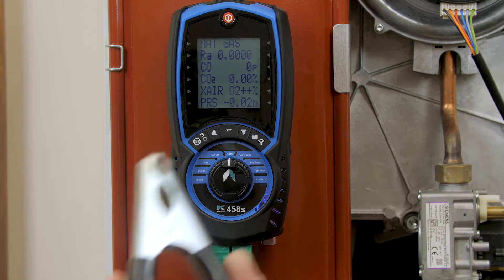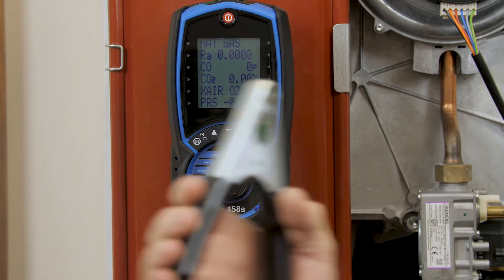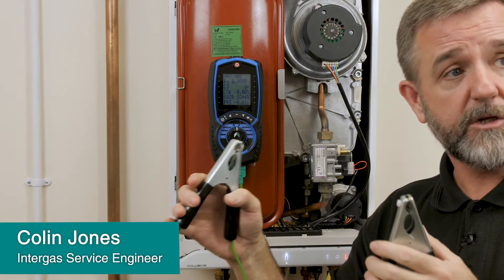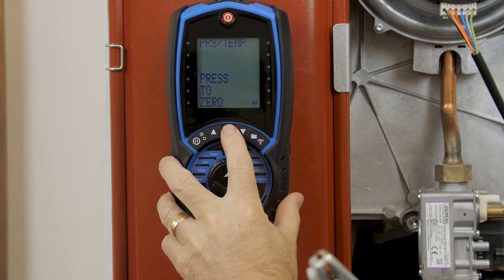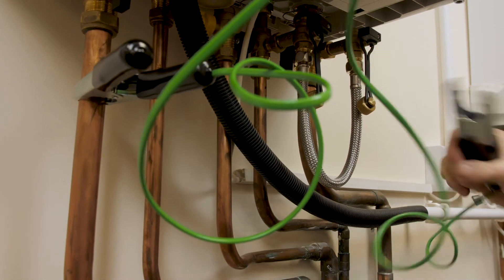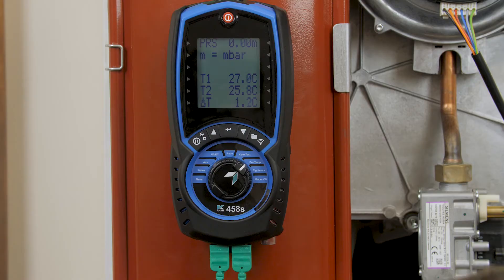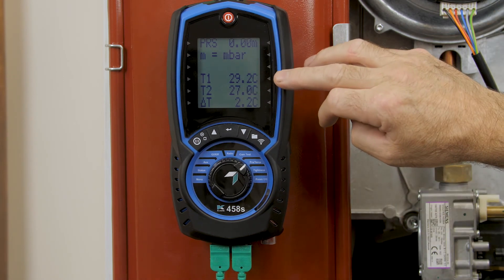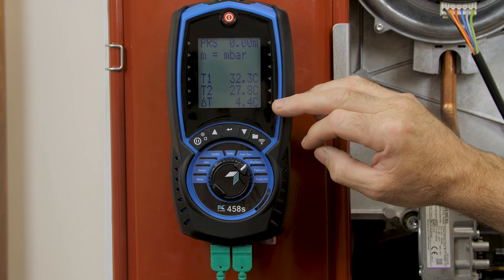Kane Analysers Tutorial – Differential Temperature Measurement KANE458s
Colin Jones from Intergas Boilers shows us how to perform a differential temperature test using a KANE458s